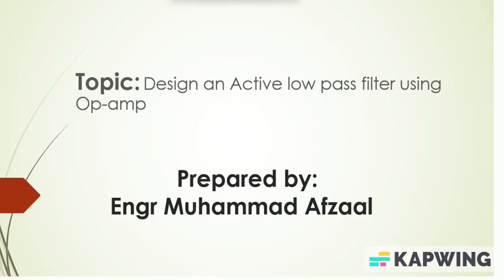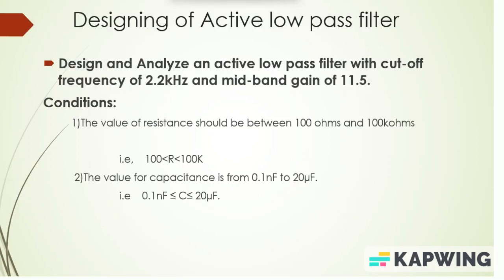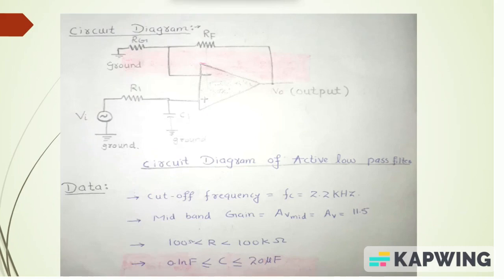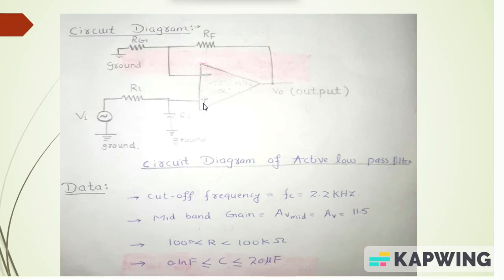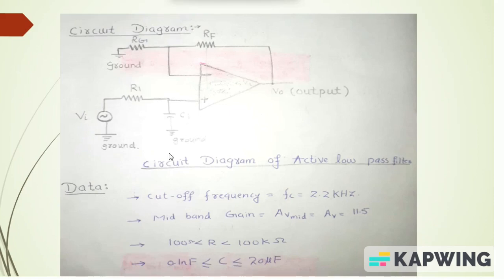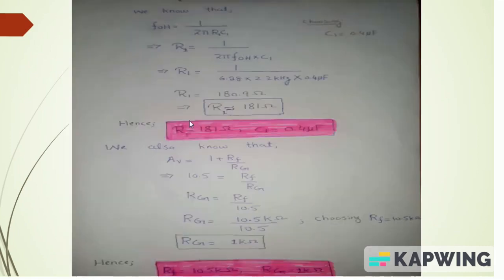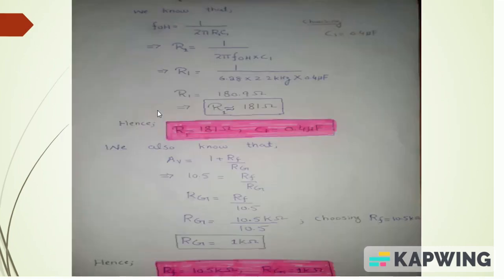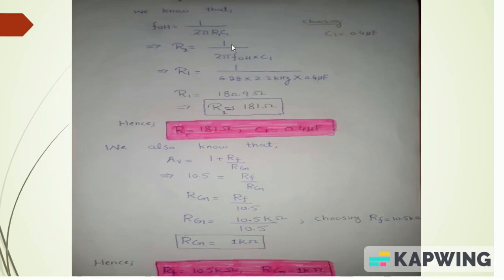Design an Active low pass filter using Operational Amplifier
This Video is about to design an Active low pass filter by using the operational Amplifier Concept.